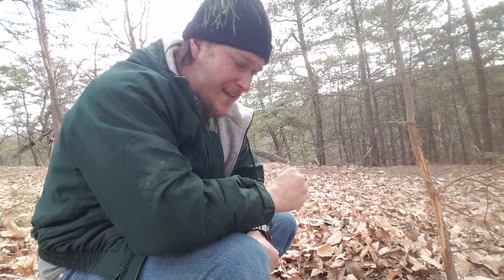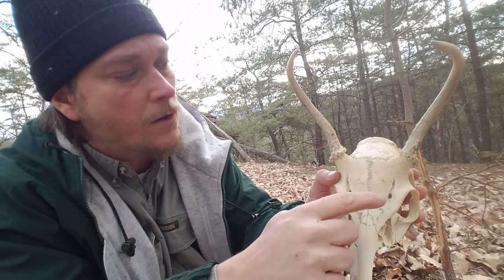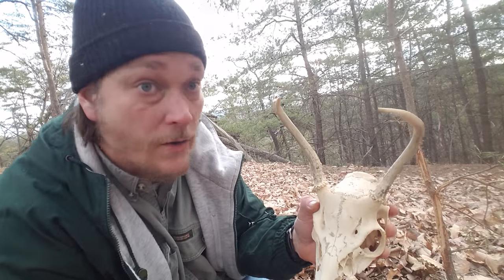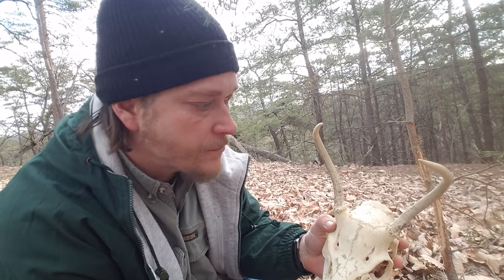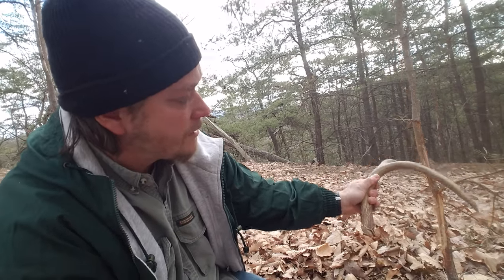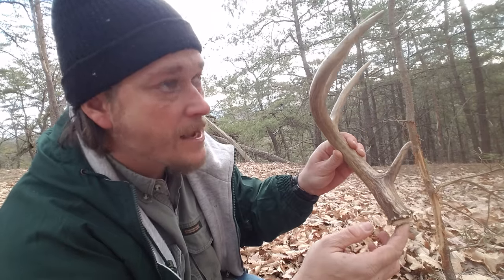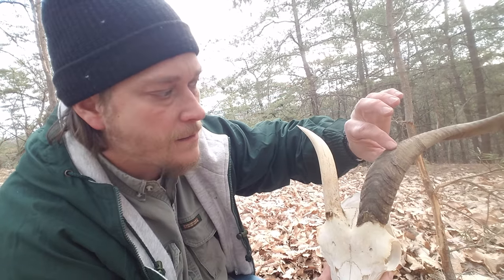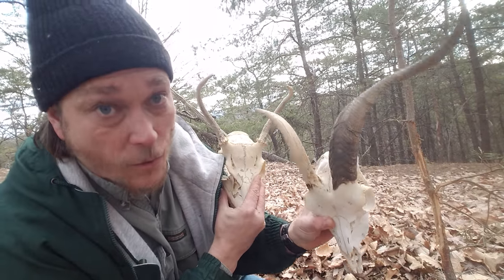Out and About With Amo - Antlers vs Horns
Amo Oliverio explains difference between antlers and horns. Got a science or nature question?